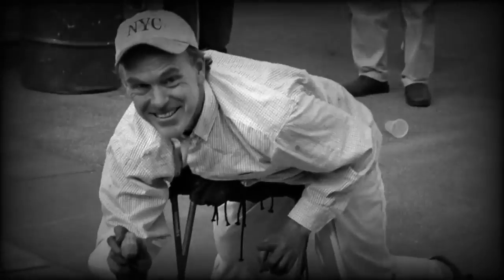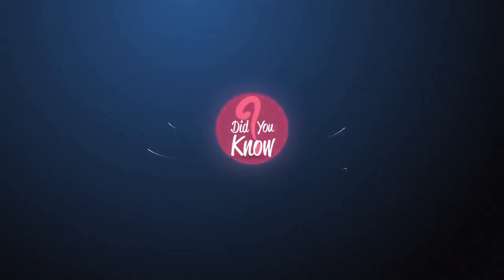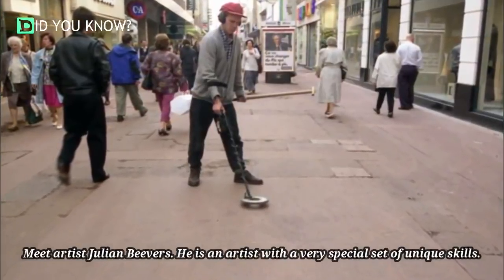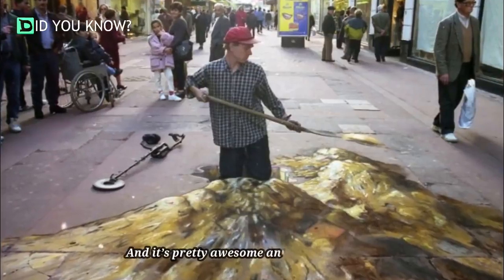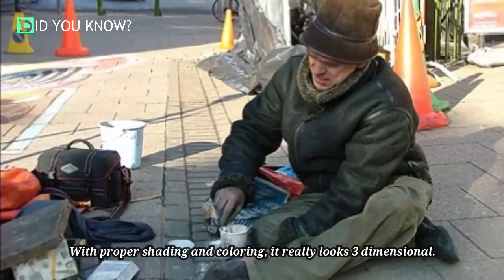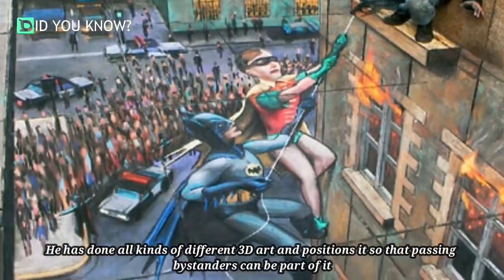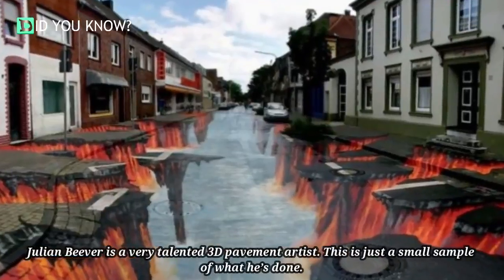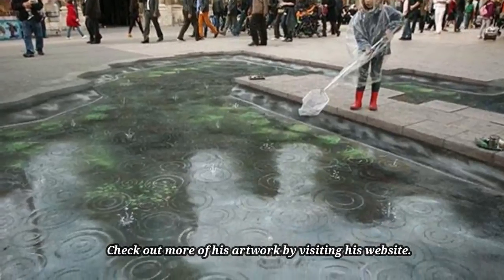I Thought This Guy Was Weird At First But Then I Zoomed Out And… WHOA